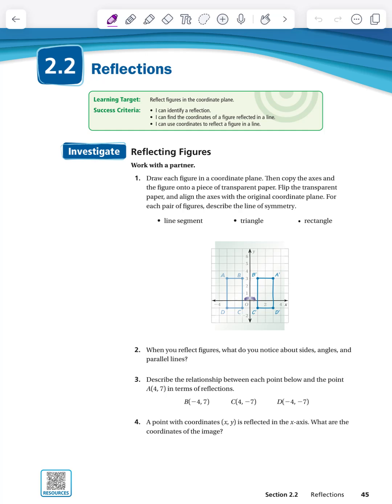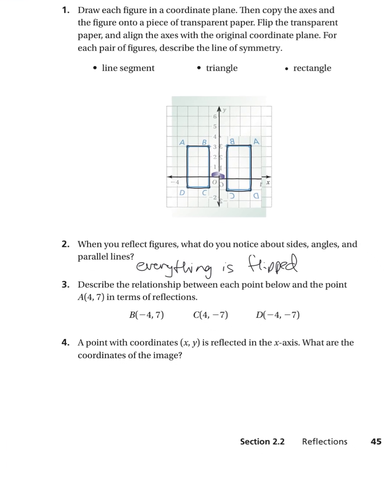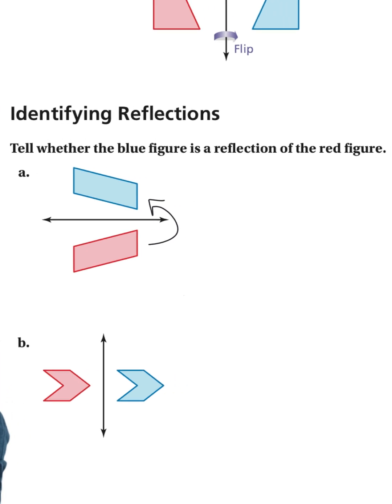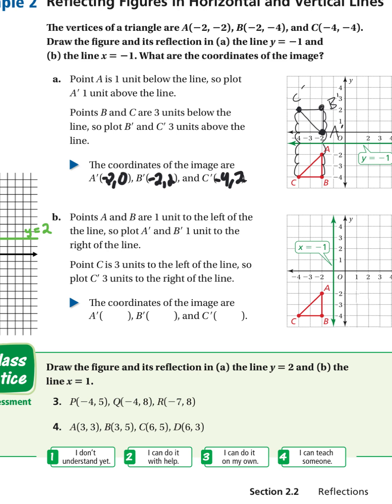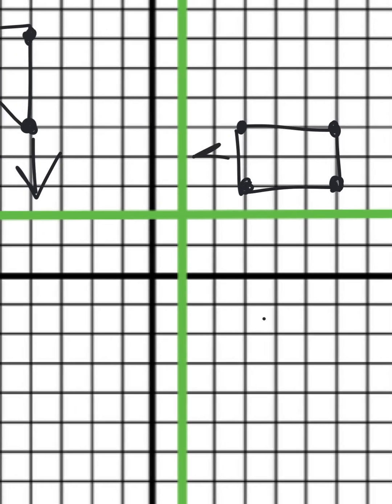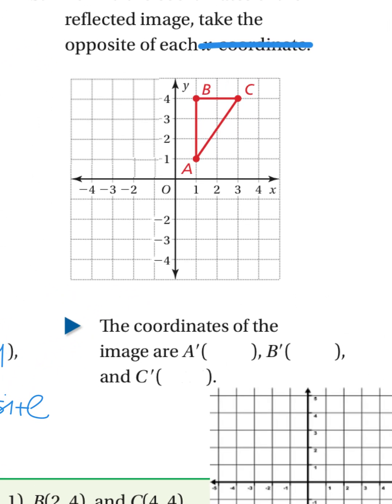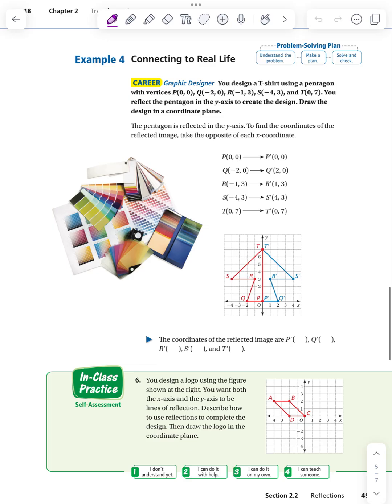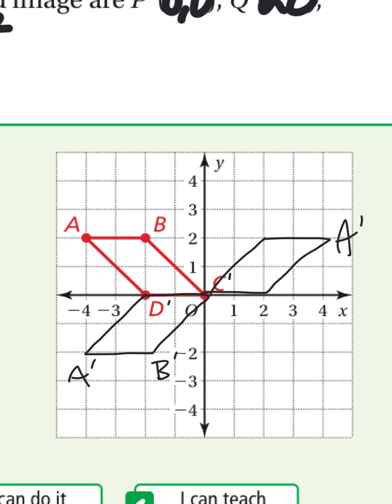8B reflections on a coordinate grid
Math 7 MN standards from big ideas 8th grade 2.2